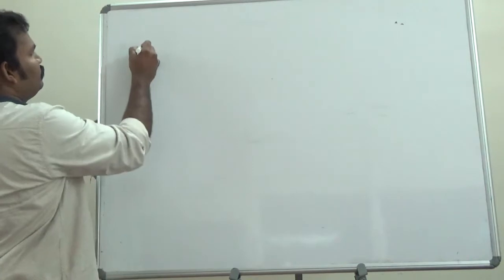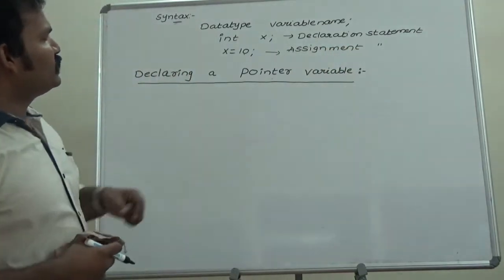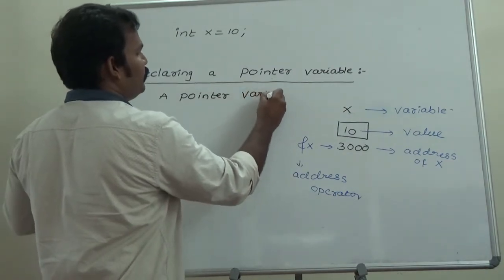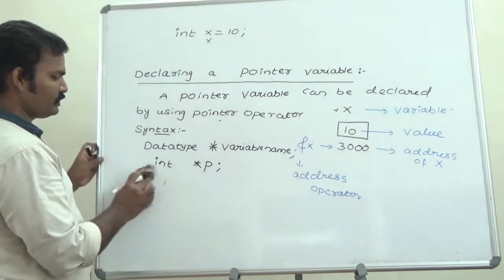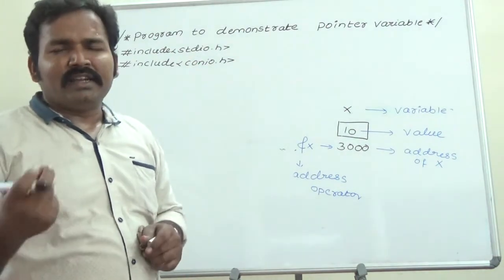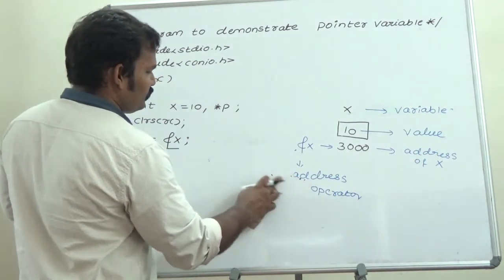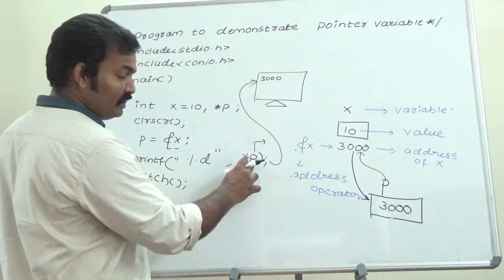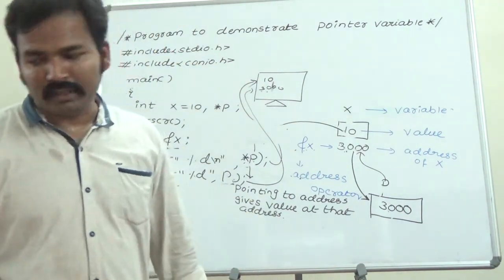Pointers Part 2 | C Language Tutorial